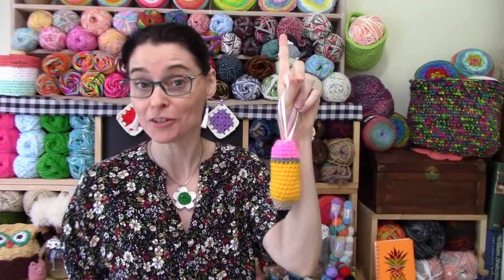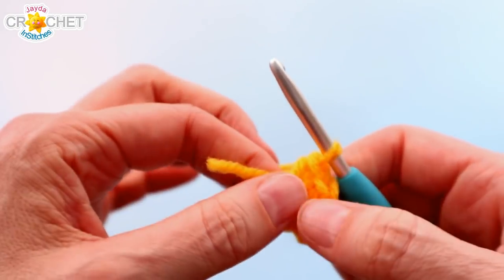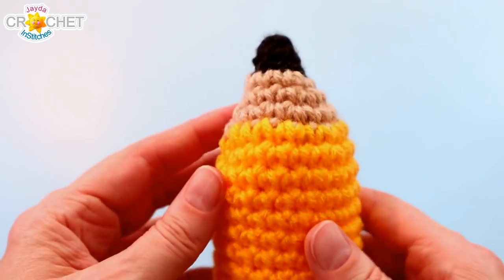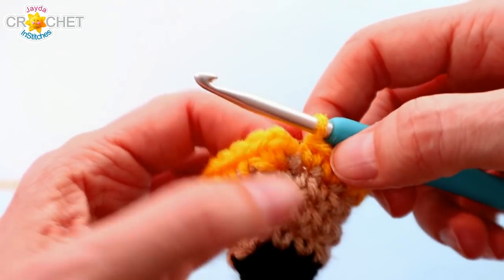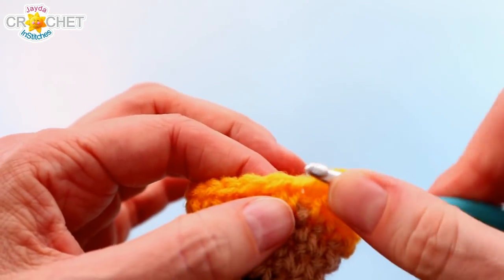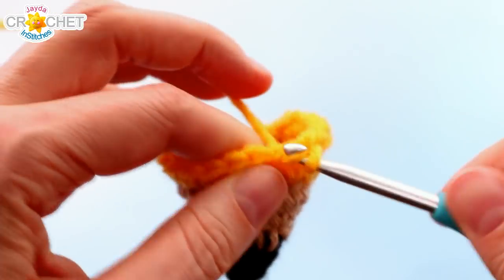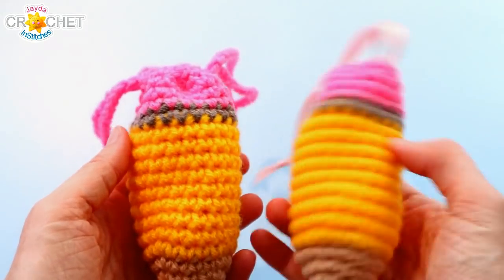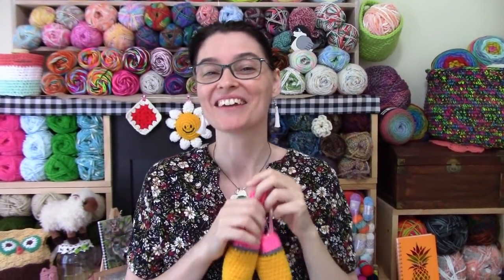Pencil Drawstring Pouch Backpack Dongle - Back To School - Crochet Pattern & Tutorial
Backpack or bag dongle for your Hand Sanitizer, hand cream, eye glasses cleaner, lip chap, lip stick, perfume, inhaler etc.  Anything you want to keep handy and easy to grab!